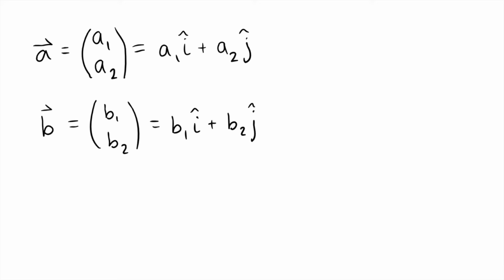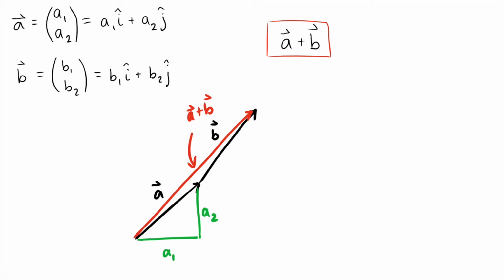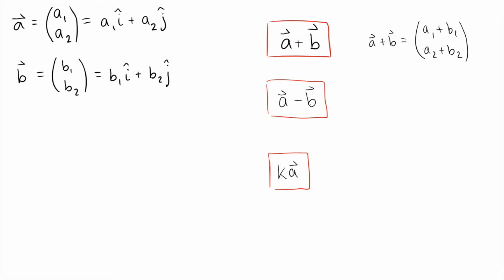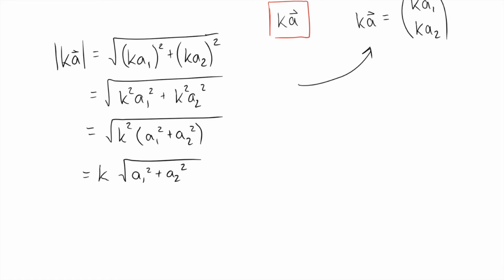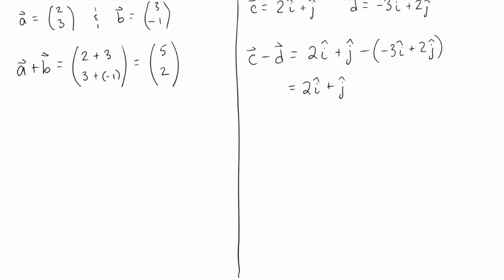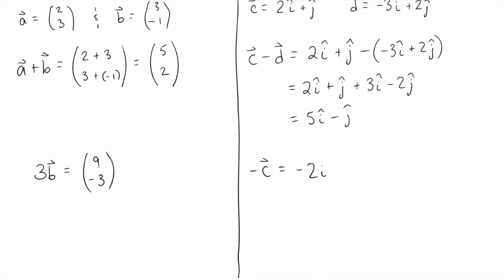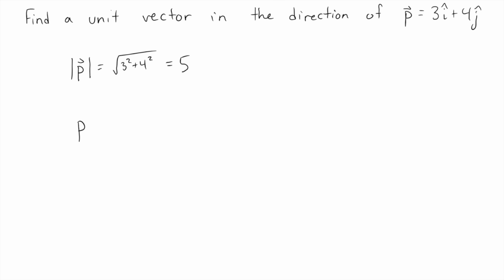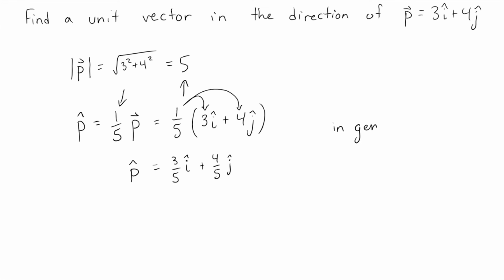8 05 Operations with Vectors in the Plane